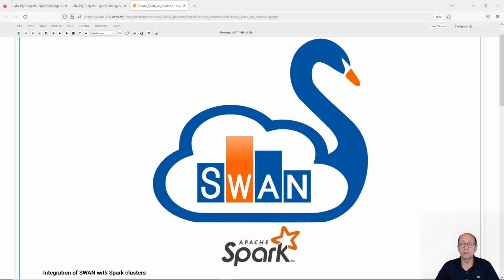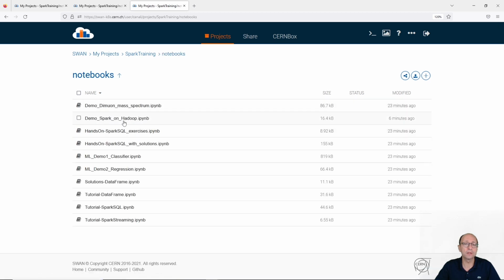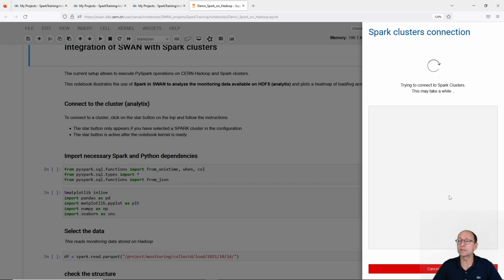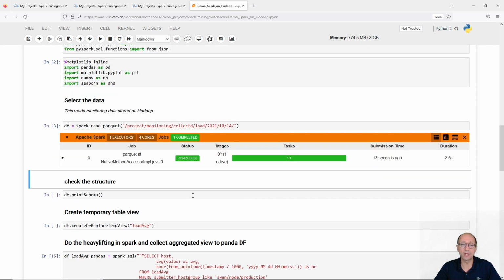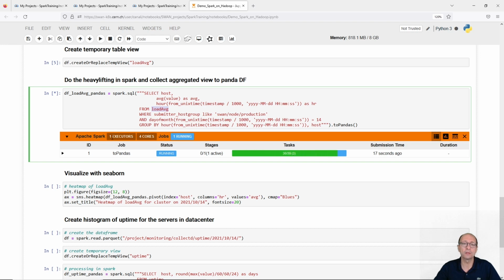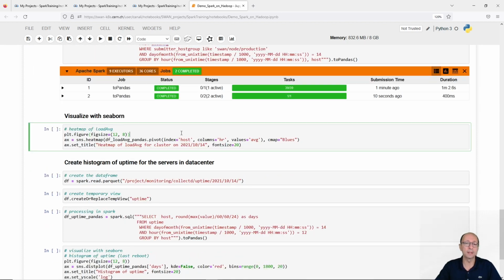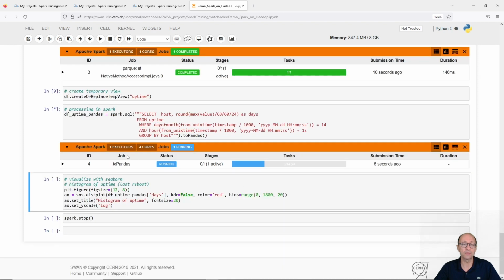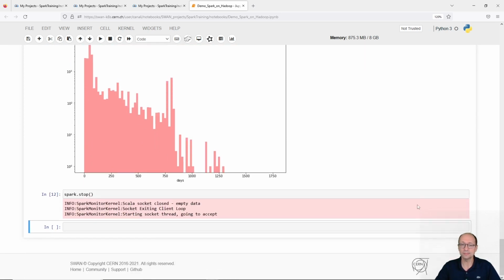Demo on using SWAN with Spark on Hadoop